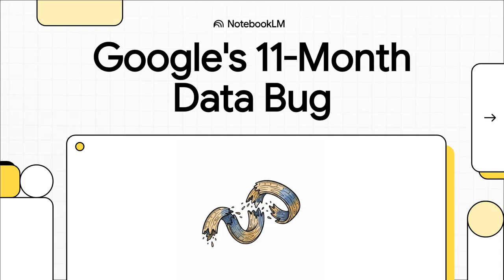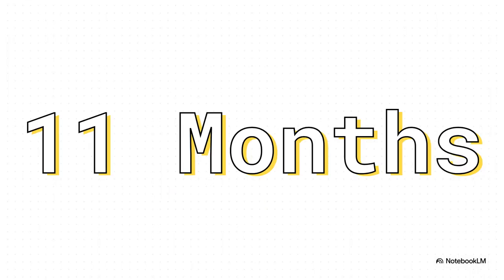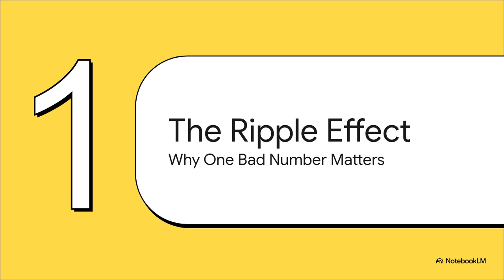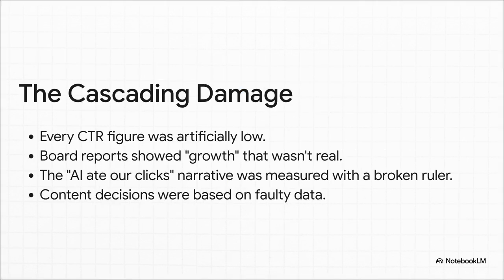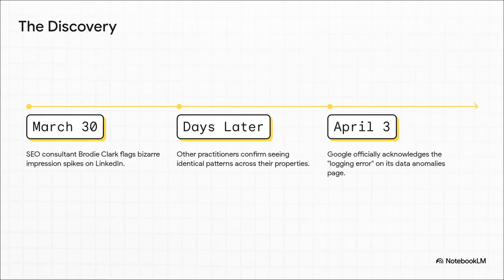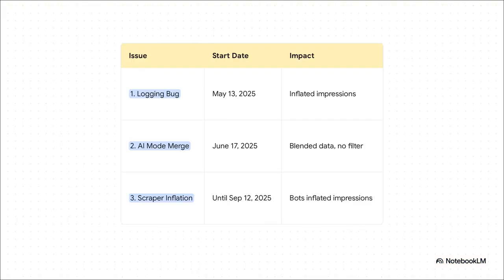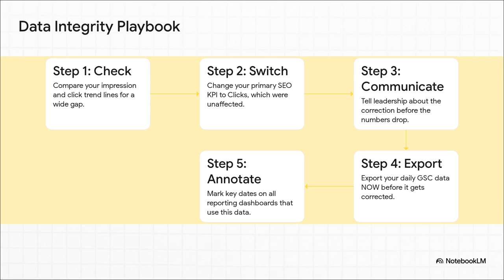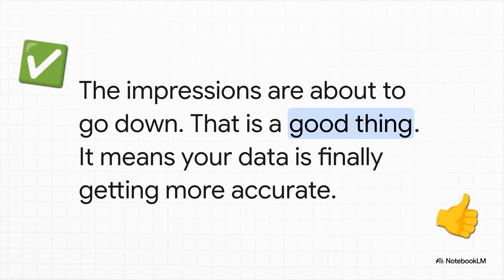How Google was reporting Wrong data for GSC for Months: Google Search Console Impression Bug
Google has confirmed that Search Console was reporting impression data incorrectly for months. On April 3, 2026, Google added a notice to its Data Anomalies page saying a logging error had been affecting impression reporting from May 13, 2025 onward, and that fixes would roll out over the next few weeks. Google also said clicks and other metrics were not affected.

In this video, we break down:

What the Google Search Console impression bug actually was
Why your GSC impressions may suddenly drop even if rankings did not change
How this bug could have distorted CTR analysis, reporting, and SEO decision-making based on impression trends, which is an inference from Google saying impressions were over-reported while clicks were unaffected
What marketers, SEOs, and agencies should do next as the correction rolls out over several weeks

This matters because many teams have been using GSC impression growth as a sign of SEO momentum. But Google’s own notice says the issue was in data logging, not actual search performance. Search Engine Land also reported that Google told them the bug led to temporary over-reporting of impressions.

If you rely on Search Console for client reporting, trend analysis, or SEO forecasting, this is a must-watch.

👍 Like if this helped clarify the GSC bug
💬 Comment if you saw strange impression growth or drops in your reports